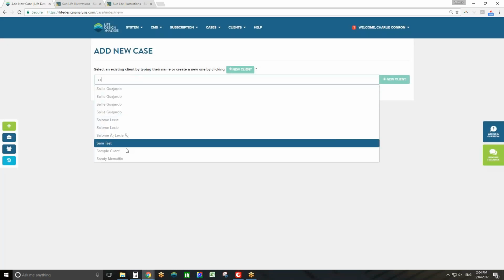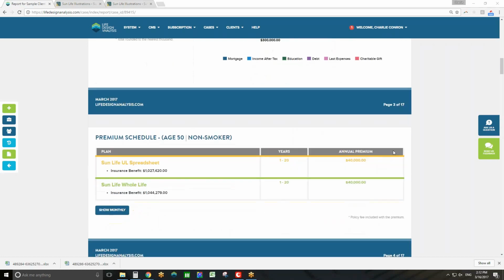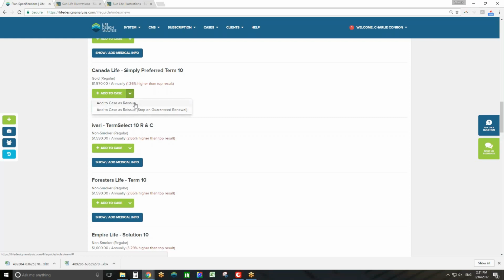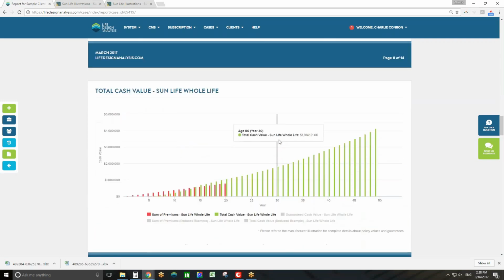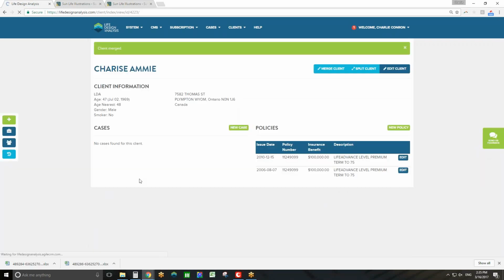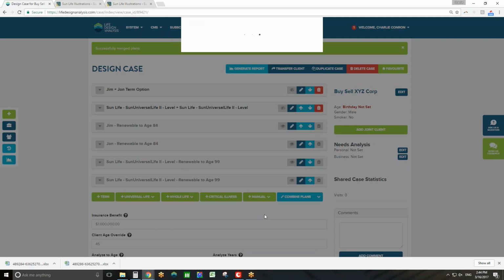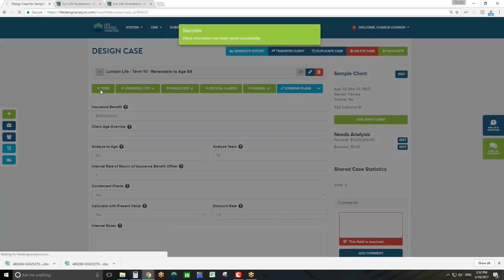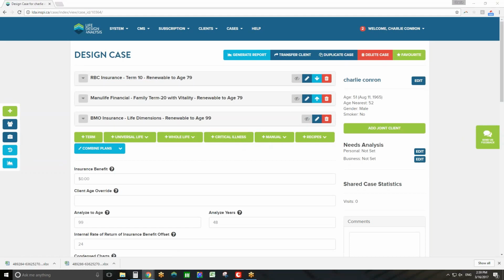March 2017 Webinar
-Whole Life vs Overfunded UL - Focus on Import
-Term Rewrite vs Permanent Insurance
-Merge / Split Clients 33:00
-Buy Sell Agreement funded by insurance
-Updates